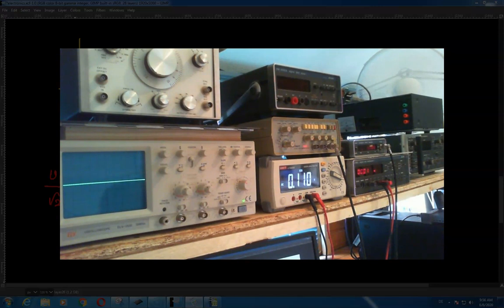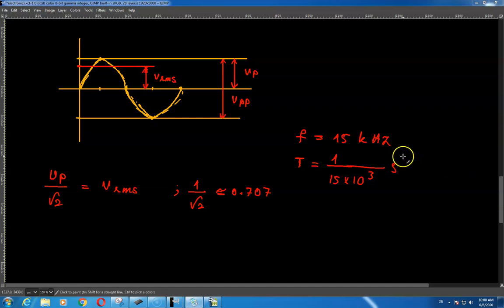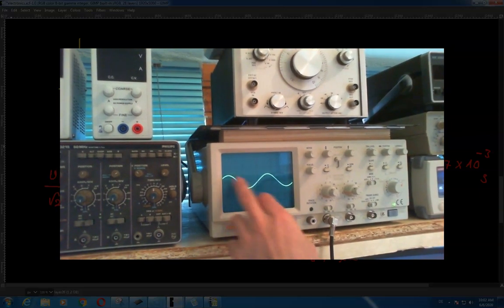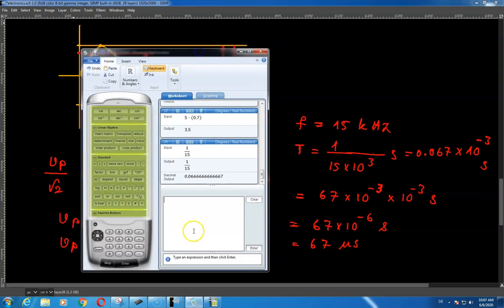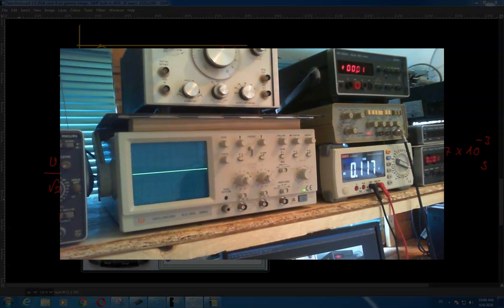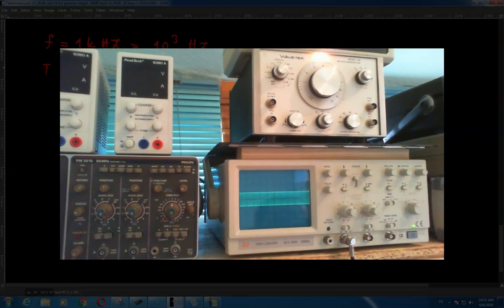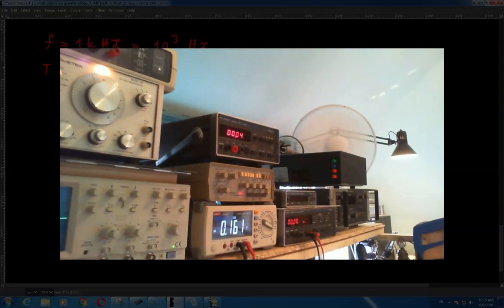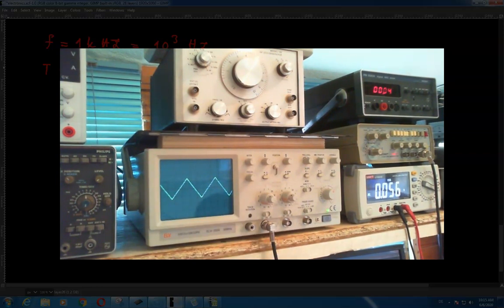Read/Calculate Different Voltages of Sine Wave on Analogue Oscilloscope #49